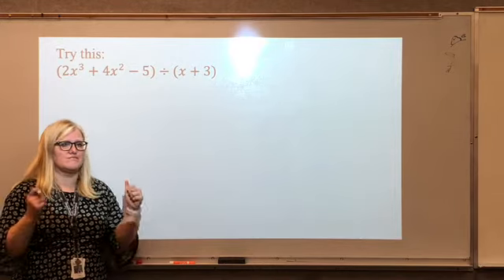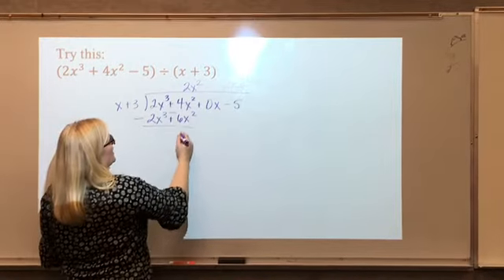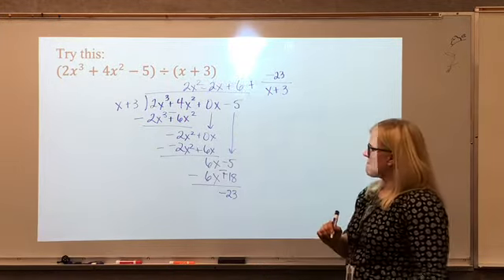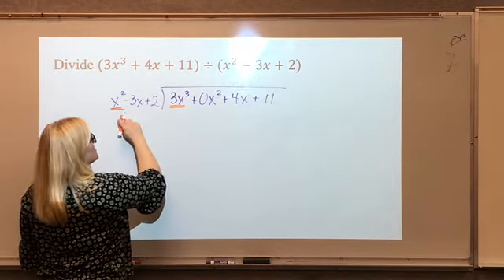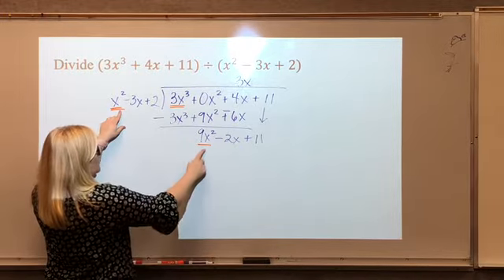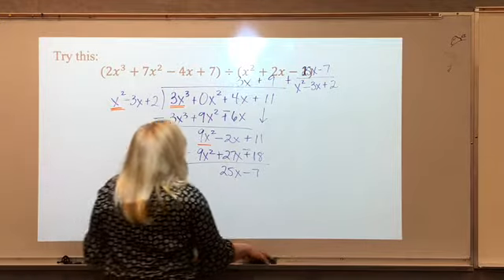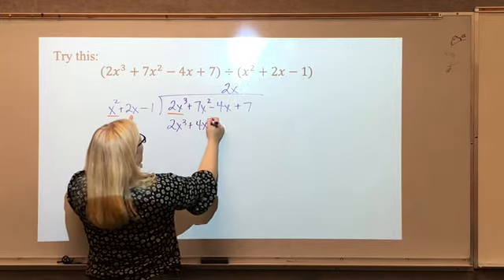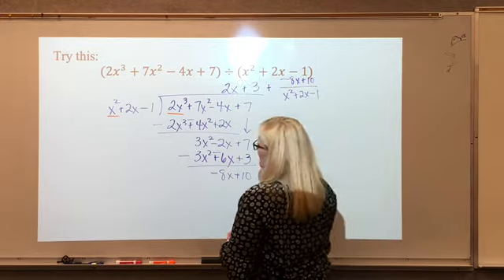SM3 33A, Part 5